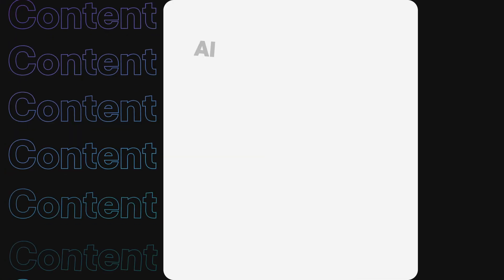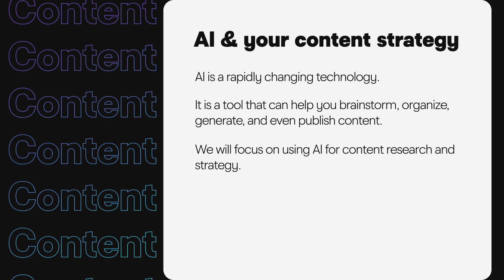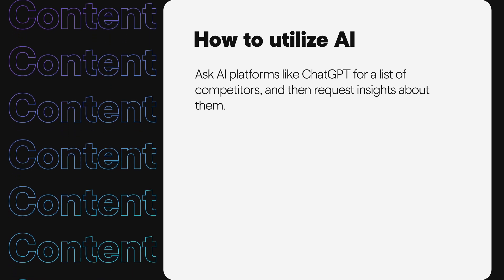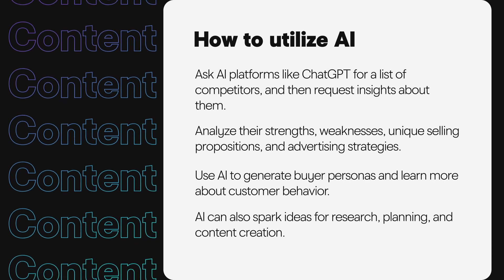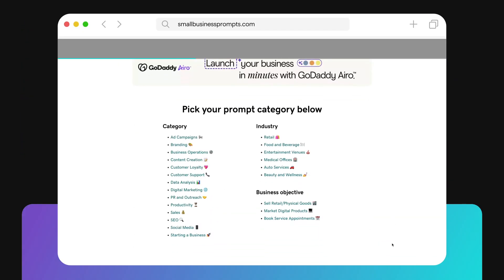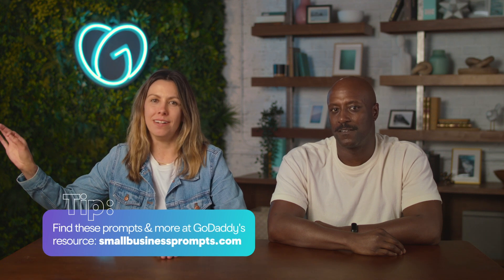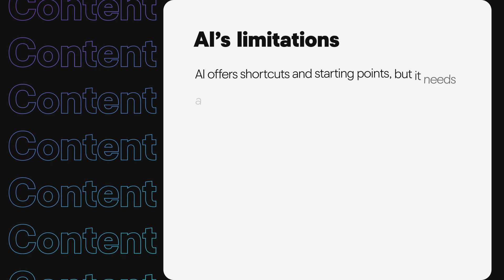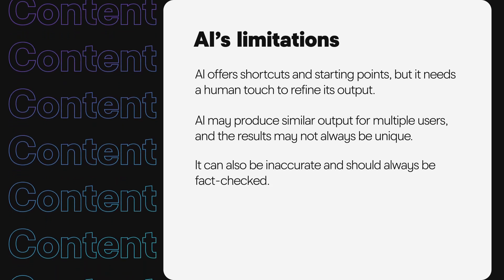How to Use AI for YOUR Content Strategy | Lesson 4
🤖 Leverage AI for Your Content Strategy | Build Your Content Strategy Course 📈

Are you ready to make your content creation process easier? In this lesson from our Build Your Content Strategy course, we’ll show you how to use artificial intelligence (AI) to streamline your content strategy! 🚀

🔍 What You'll Learn:
1. How AI can help you research and organize your content ideas.
2. Tips for creating effective buyer personas using AI tools.
3. Ways to generate content calendars and brainstorm fresh ideas.
4. Understanding the limitations of AI and the importance of adding your own touch.
5. Resources to help you make the most of AI in your business.

AI can help you work smarter, not harder. Join us to explore how it can improve your content strategy today! 💡

TIME STAMPS:
00:00 - Intro to how AI can help you with your content strategy
00:35 - AI and your content strategy: A tool to help brainstorm, organize,  generate, and publish content
00:59 - How to use AI
01:30 - GoDaddy's AI prompt library for small businesses
01:48 - Find prompts and more at GoDaddy's resource: smallbusinessprompts.com
02:10 - Be aware of these AI limitations
02:39 - Be sure to check out our next lesson to learn more about testing when you build a content strategy